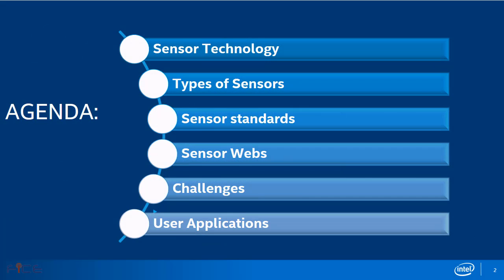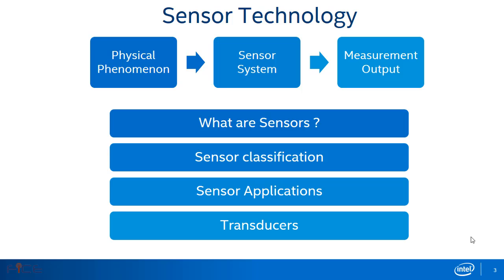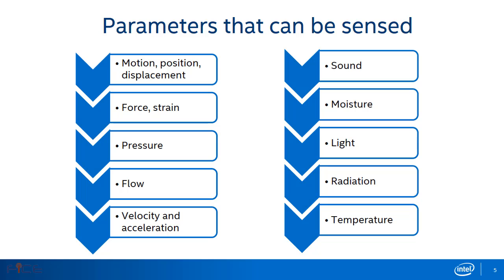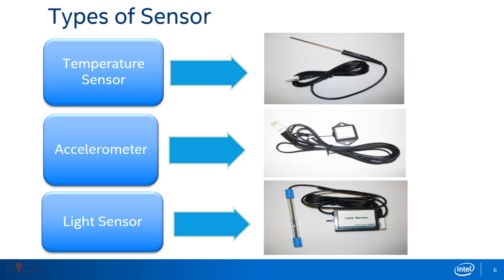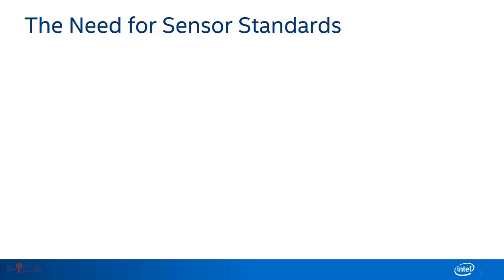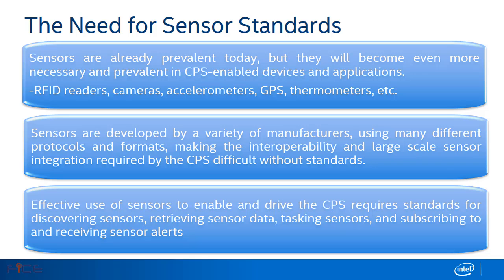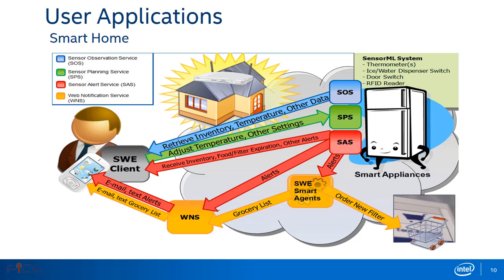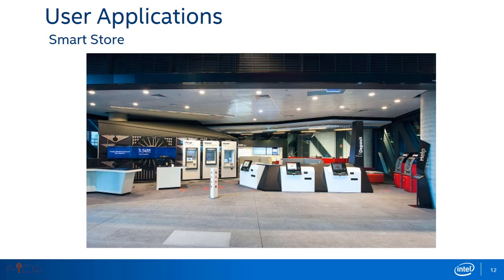Sensor Technology and its Impact on Products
This webinar will help to understand sensor technology,types of sensors and their user applications.At the end of this webinar student will be able to understand the need of sensor for their prototype creation and the latest technologies like sensor webs to build the applications.